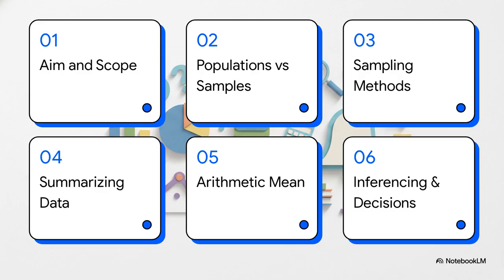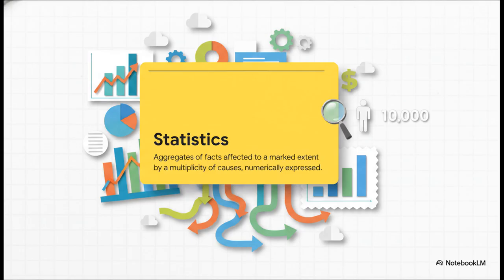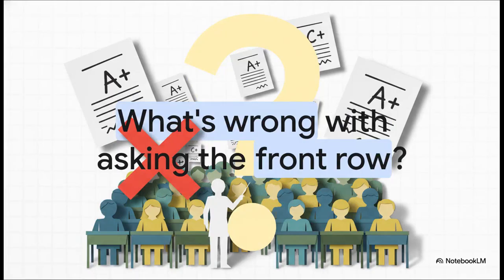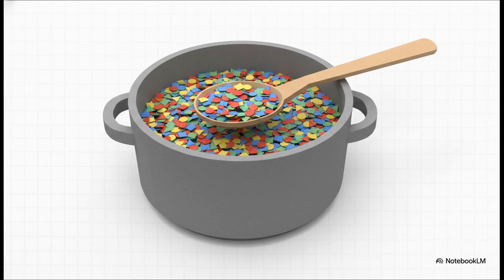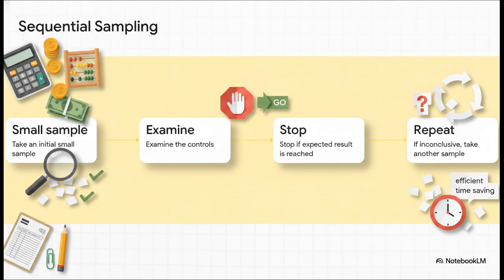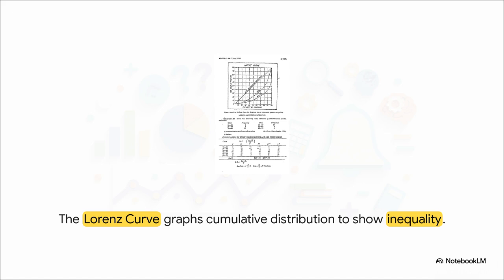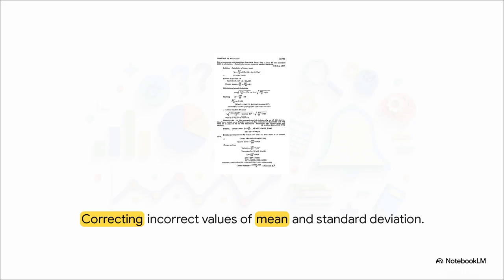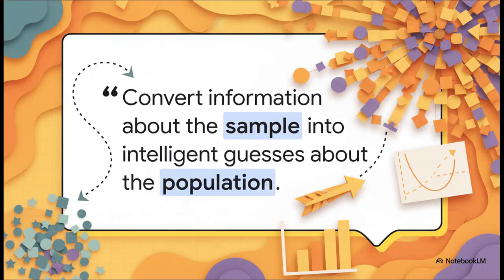Introduction to Statistics: Aim and Scope of statistics, Sample size & Sampling.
Introduction to the foundational concepts of Statistics, tailored for students and researchers in biological sciences, social sciences, and data analytics.
We systematically cover core academic topics to help you master your research methodology and biostatistics coursework.
Key Topics Covered:
Introduction to Statistics: Aim, Scope, Sample Size & Sampling Statistics is the science of collecting, organizing, analyzing, interpreting, and presenting data. In fields like microbiology and research, statistics allows us to transform raw observations into meaningful scientific conclusions.
1. Aim of Statistics: The primary objective of statistics is to make sense of variability and uncertainty in data. Its main aims include: Data Reduction: Condensing large masses of raw numbers into concise tables, charts, or summary metrics (like means or standard deviations) that are easy to understand.
Hypothesis Testing: Determining whether an observed scientific effect (e.g., a drug killing a bacteria strain) is real or just a result of random chance. Inference: Drawing valid conclusions about a massive, unmeasurable group (a Population) based on the study of a smaller, manageable subset (a Sample).Forecasting and Prediction: Identifying trends and patterns in existing data to project future outcomes or behaviors.
2. Scope of Statistics: Statistics is not limited to mathematics; its scope spans almost every major academic and industrial domain: Biology and Medicine (Biostatistics): Used to test the efficacy of new antibiotics, understand genetic inheritance frequencies, model the growth kinetics of bacterial populations, or track epidemiology during a pandemic. Business and Economics: Essential for forecasting market trends, managing quality control in manufacturing, and optimizing financial portfolios. Social Sciences: Used by sociologists and psychologists to measure human behavior, analyze census demographics, and evaluate public policy impact.
Data Science and AI: Forms the core foundation of machine learning algorithms, predictive modeling, and big data analytics.3. Population vs. Sample To understand sampling, you must first distinguish between these two core terms: Population (N): The complete collection of all elements, individuals, or measurements of interest. Example: Every single E. coli bacterium existing in a specific river. Sample (n): A representative subset of data selected from the population for actual observation and analysis Example: A 100\text{ mL} water sample taken from that river containing a few thousand bacteria.4. Sampling & Sampling Techniques Sampling is the process of selecting a portion of the population to study. Because it is physically and financially impossible to test an entire population, researchers rely on sampling. Sampling methods are broadly categorized into two types:
Probability Sampling (Random)Every member of the population has a known, non-zero chance of being selected. This eliminates selection bias. Simple Random Sampling: Every individual has an equal chance of selection (like drawing numbers out of a hat).Stratified Sampling: The population is divided into subgroups (strata) based on a characteristic (e.g., age, or bacterial strain types), and random samples are taken from each subgroup.
A. Systematic Sampling: Selecting every $k$-th individual from a list (e.g., testing every 10th petri dish off a production line).
B. Non-Probability Sampling (Non-Random)Selection is based on human judgment, convenience, or availability. It is faster but introduces potential bias.
Convenience Sampling: Choosing data that is easiest to access (e.g., testing soil only from the surface layer because digging deeper takes too long).
Purposive/Judgmental Sampling: The researcher selectively chooses units based on their expert opinion of who will be most useful to the study.5. Sample Size ($n$) and Its Importance Sample size refers to the number of individual observations or replicates included in a statistical sample. Choosing the correct sample size is a delicate balancing act: If the sample size is too small ($n$ is low): The study will lack statistical power. A few random anomalies can heavily skew your averages, making your results unreliable and unrepresentative of the true population. If the sample size is too large ($n$ is excessively high): The study wastes time, funding, and resources. In clinical trials, it may also expose an unnecessary number of subjects to experimental risks. Key Factors Influencing Sample Size: Population Variance: If the population is highly diverse (high variability), you need a larger sample size to capture that diversity accurately. Margin of Error (Confidence Interval): How much precision do you require? If you want a tiny margin of error, you must collect a larger sample. Confidence Level: Usually set at 95% or 99%, this indicates how certain you want to be that your sample reflects the true population. Higher confidence requires a larger sample size